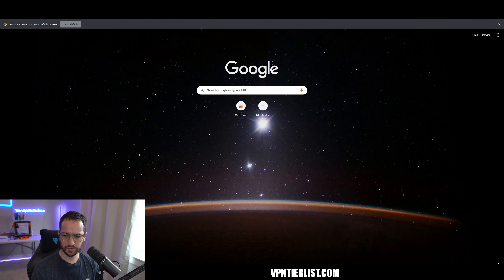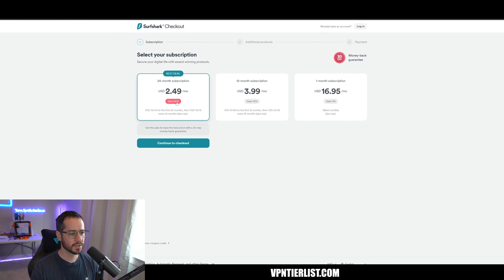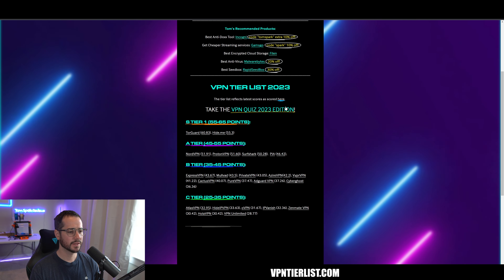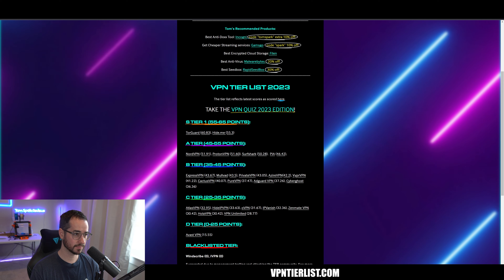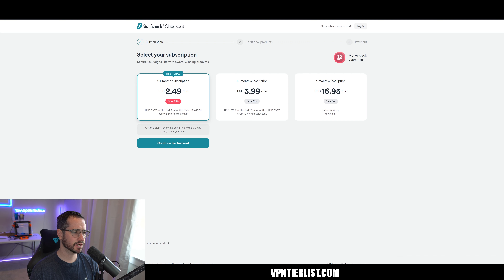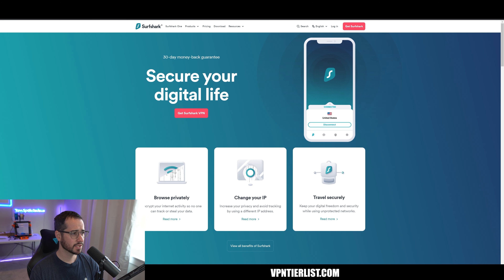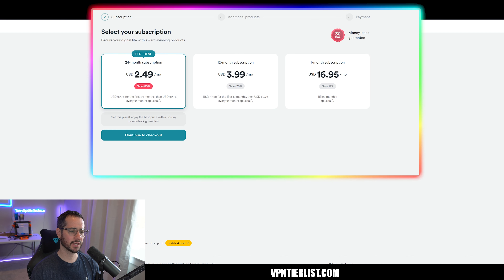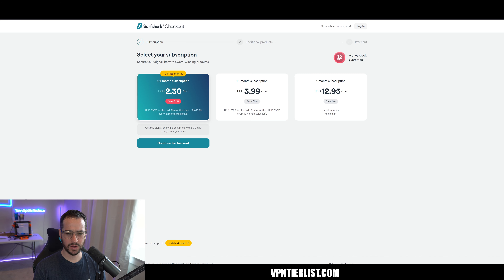Secret Surfshark Discount? Free 2 Months?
(Get 2 extra free months)